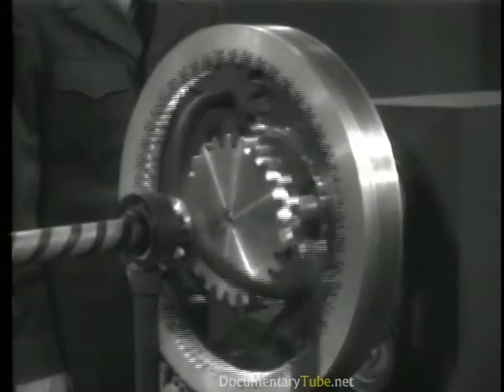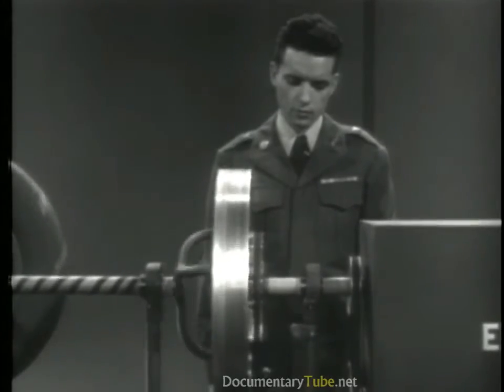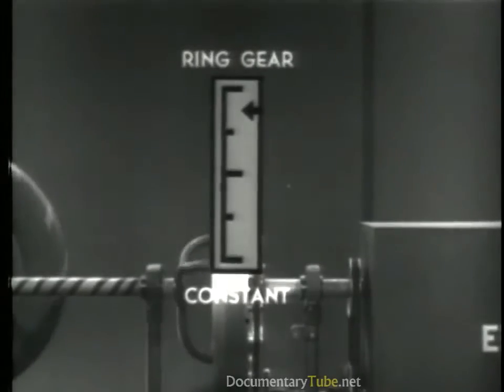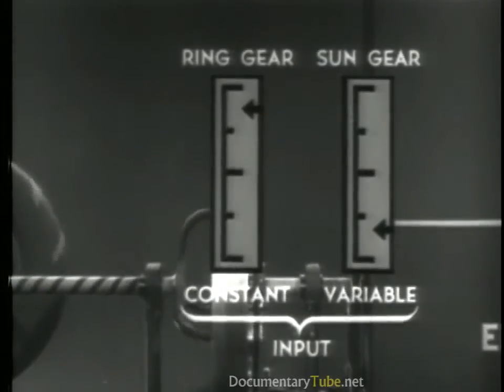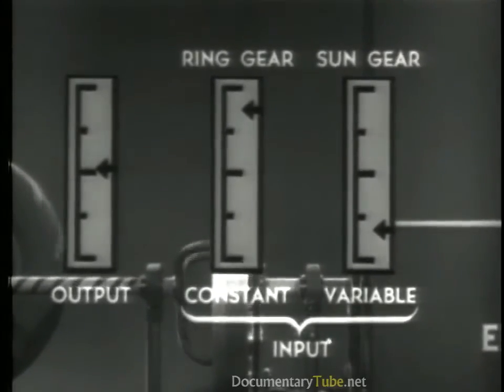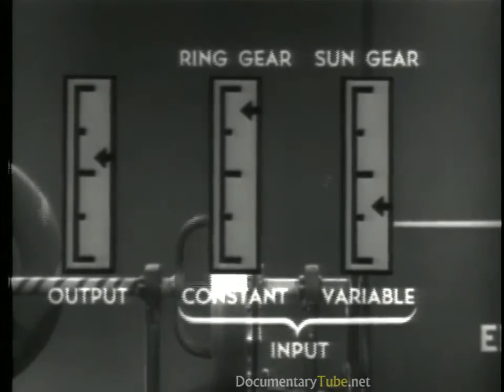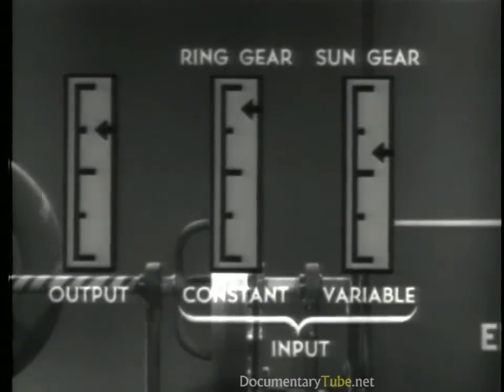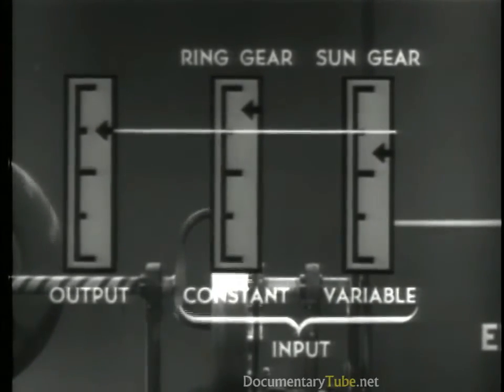Free Documentaries Online | HOW IT WORKS: Planetary Gears (720p)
This explains the mechanical advantages of a larger reduction and torque-to-weight ratios, and more ﬂexible conﬁgurations.